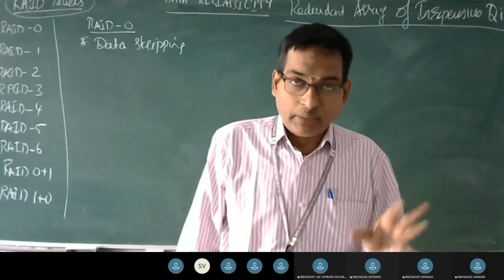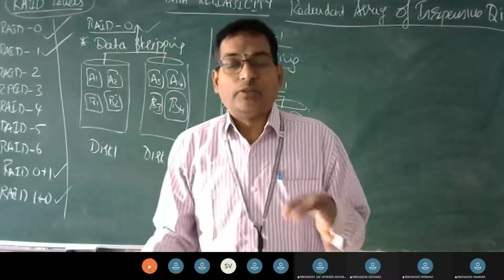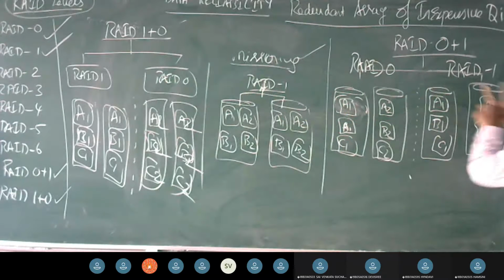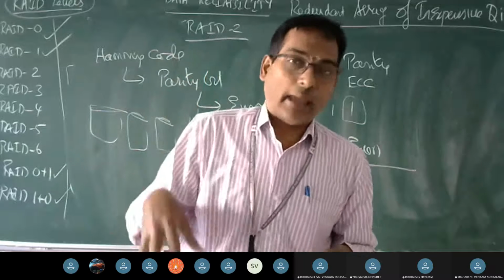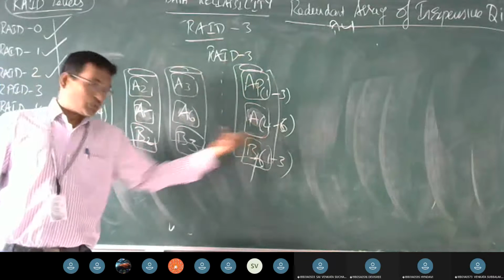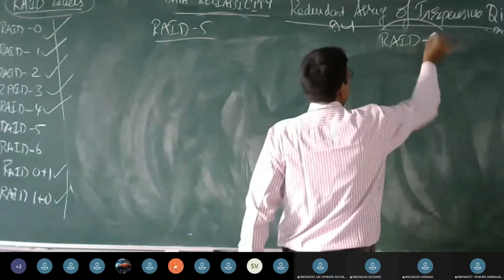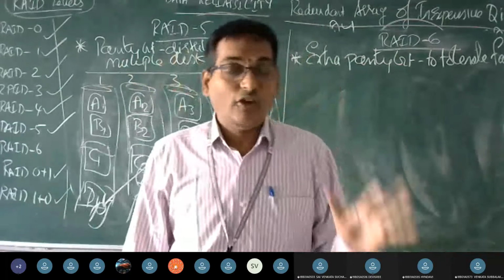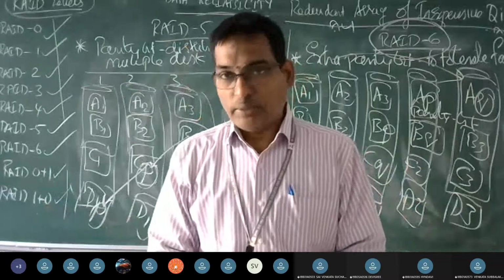68 OS Raid Levels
OS  Raid Levels